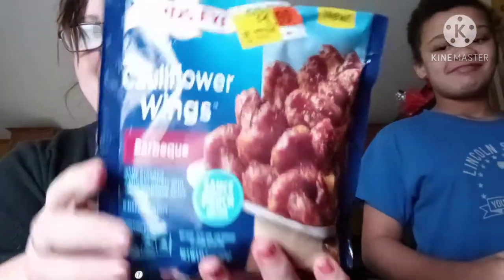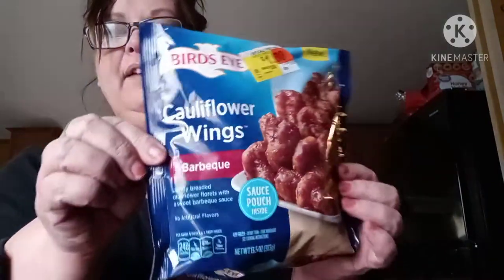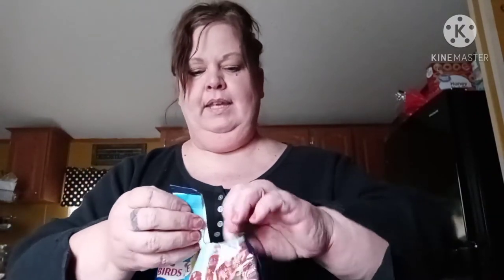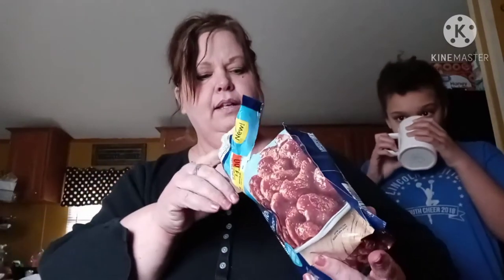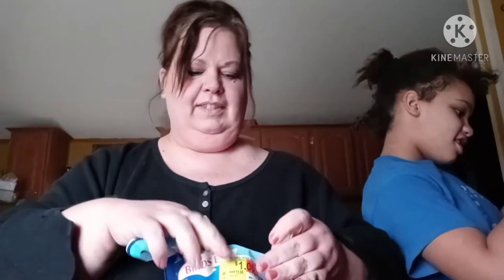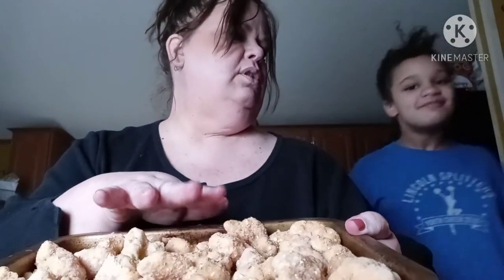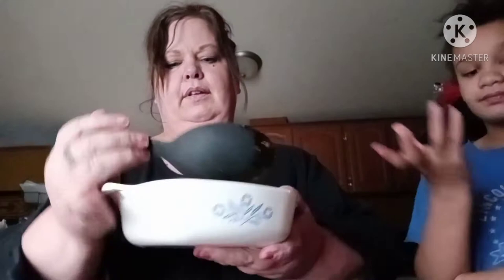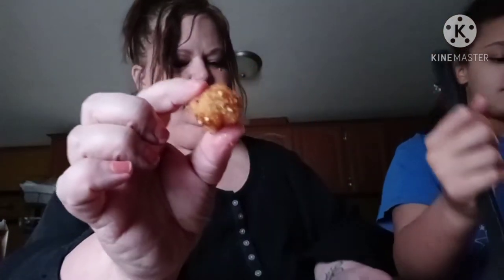Birds Eye Cauliflower Wings Barbeque taste test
first time trying birds eye cauliflower wings.